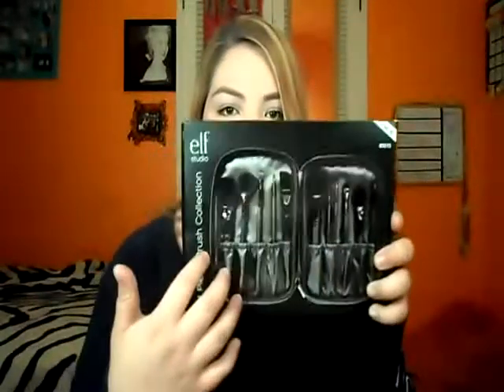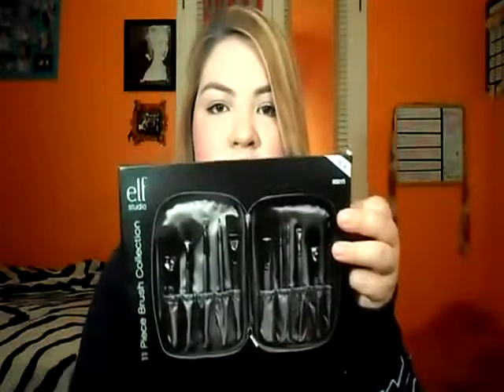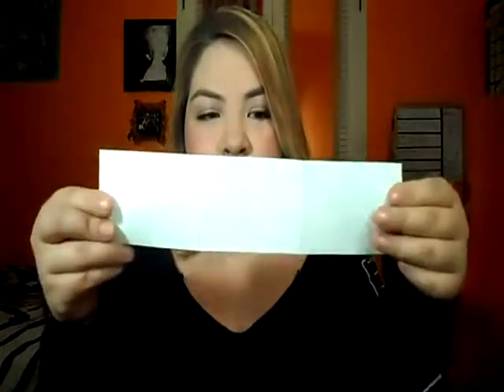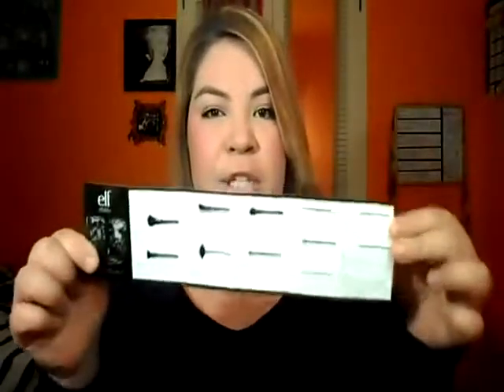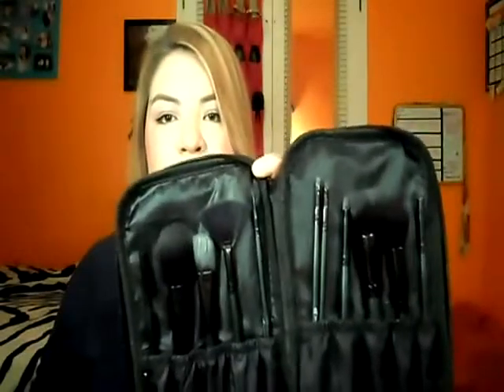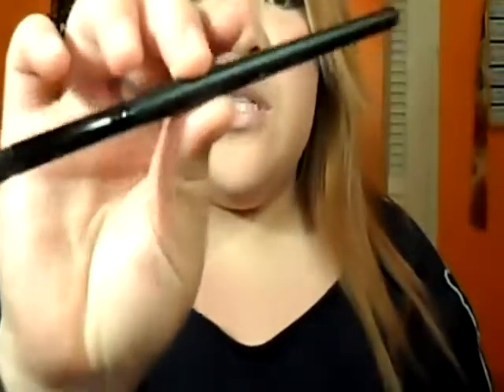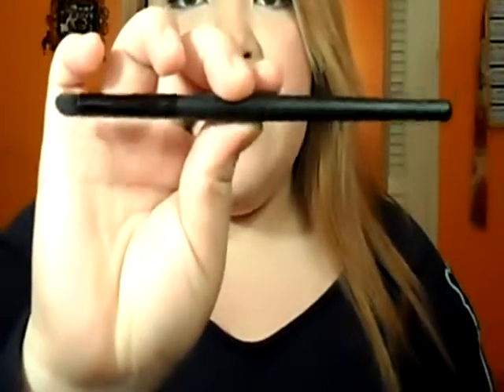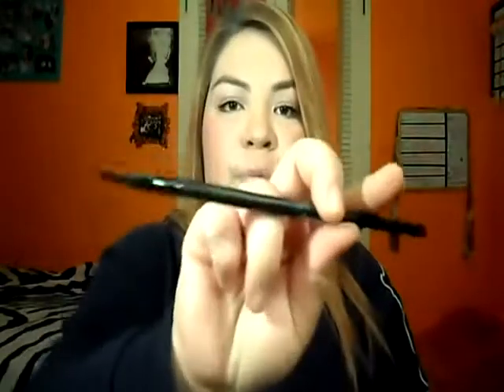Review ELF Studio 11 Piece Brush Collection